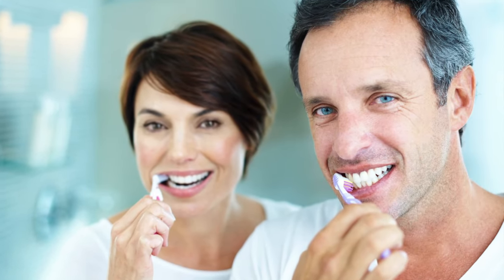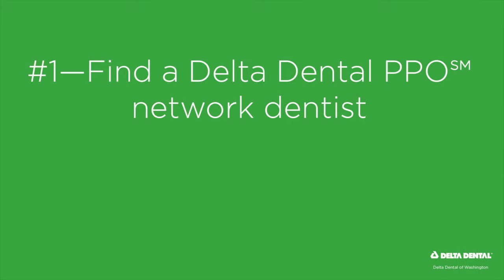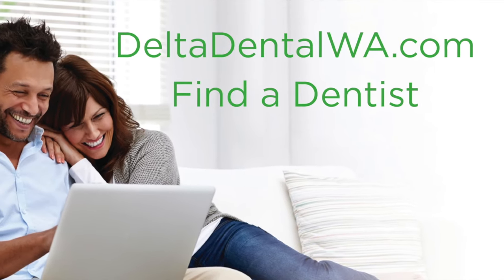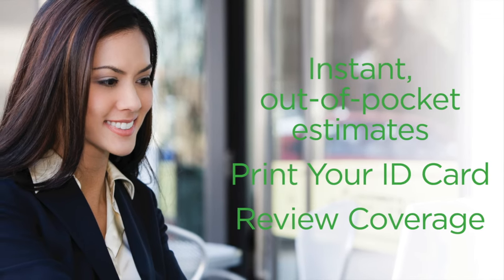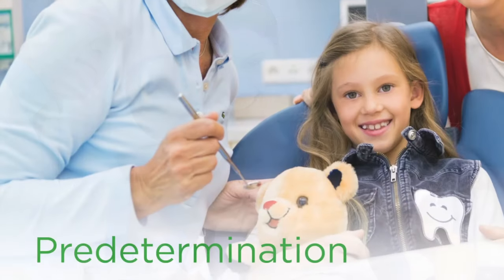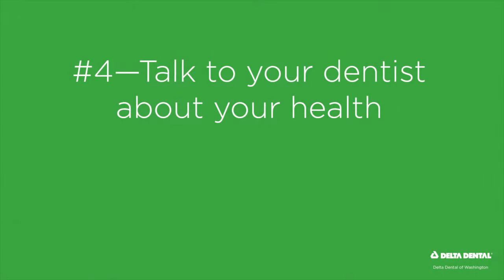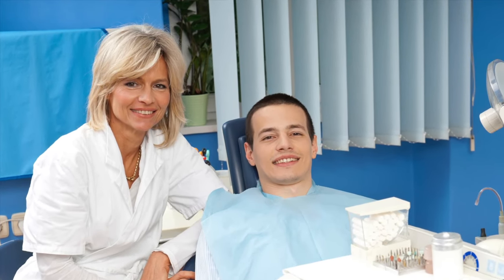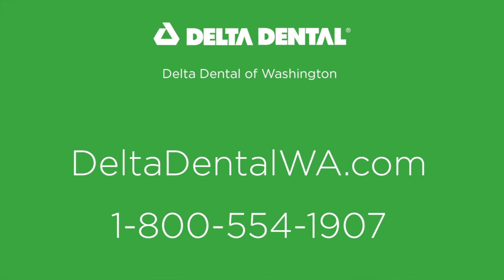How to use your Delta Dental of Washington PPO℠ plan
Delta Dental PPO is our most popular dental plan. This video has our top tips for getting the most from your PPO dental plan.